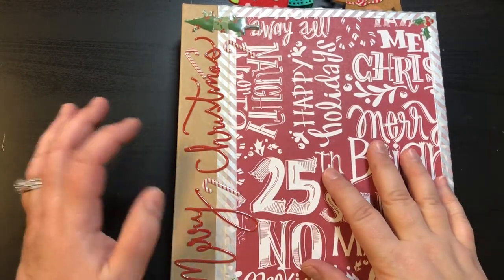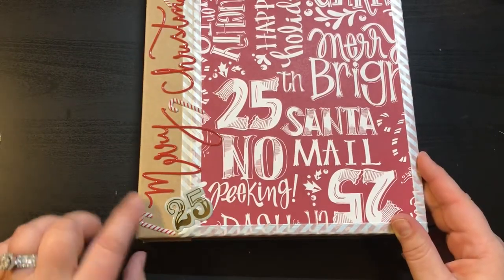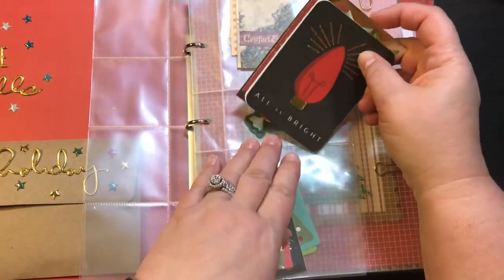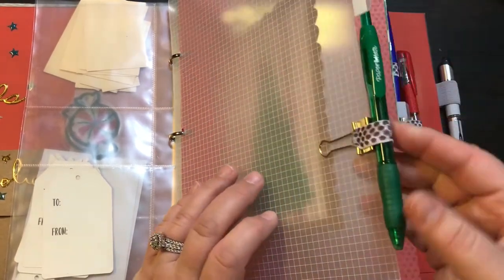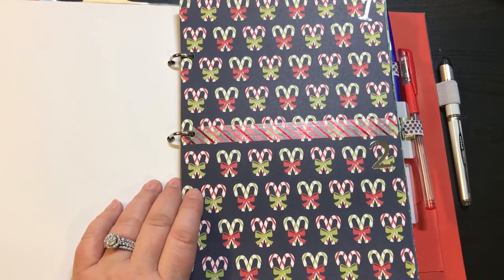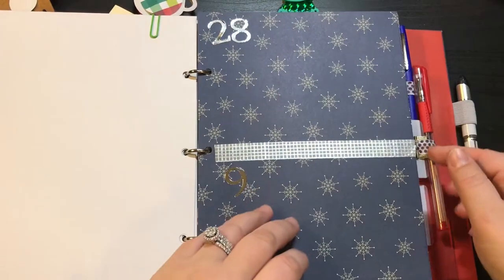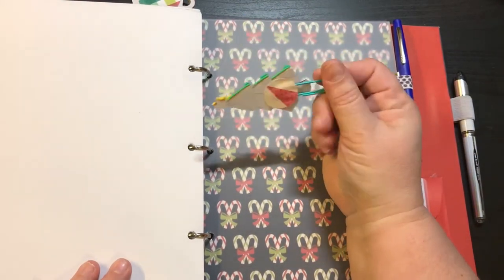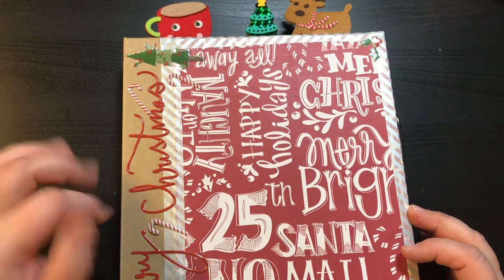My December Daily 2017